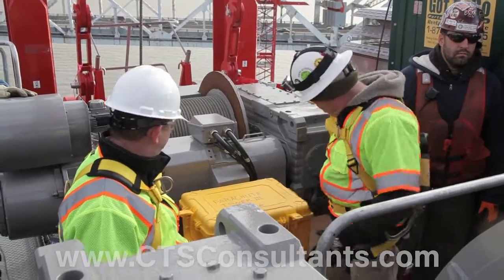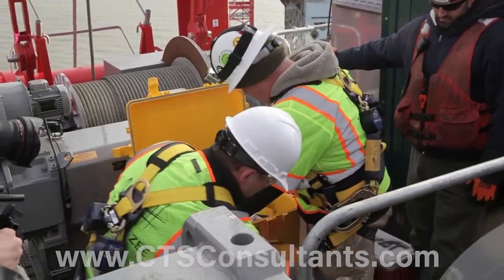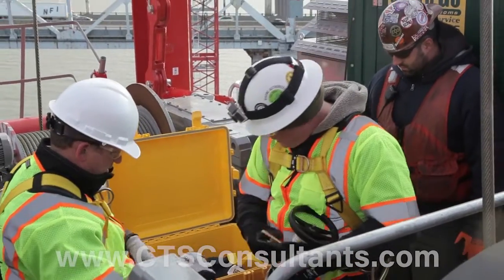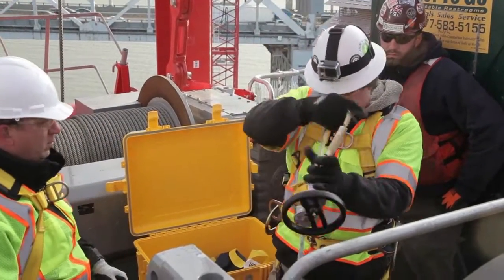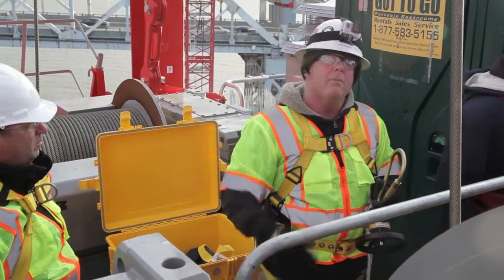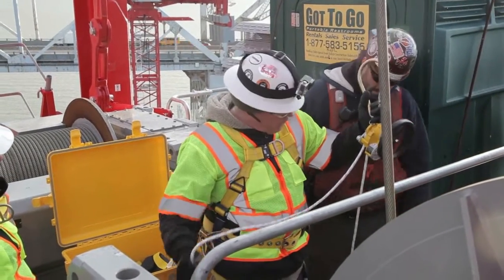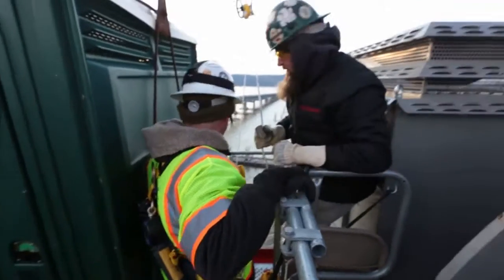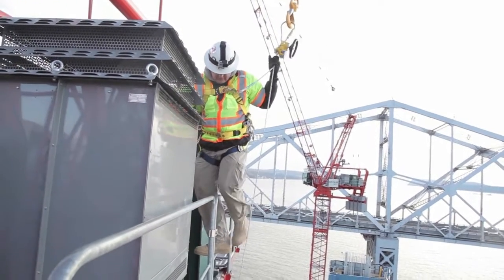Tower Crane Self Rescue at 183 feet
At Crane Training and Safety consultants, we are not afraid of heights! Watch as I demonstrate a self-rescue from a 183-foot tower crane. This exercise was the culmination of several hours of training conducted with the crane operators and support staff to be prepared in an emergency.

John Glinski -Crane Training and Safety Consultants offer training programs at the Farmingdale NY facility or run programs at clients' locations. ctsconsultants.com